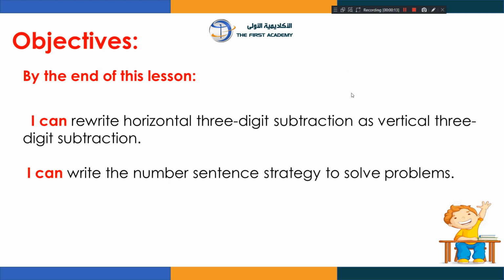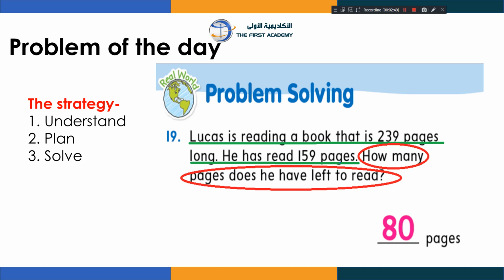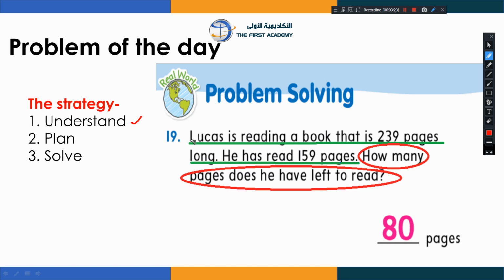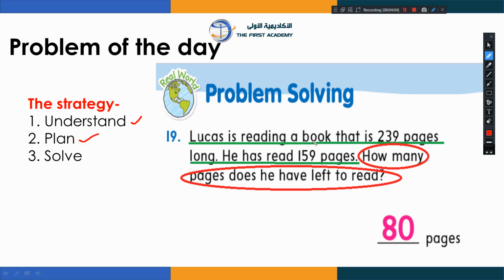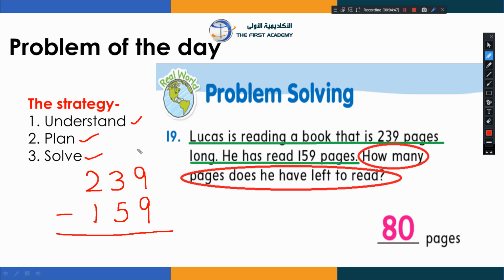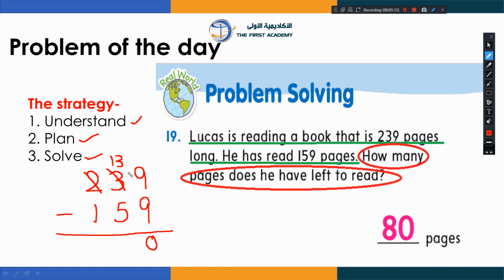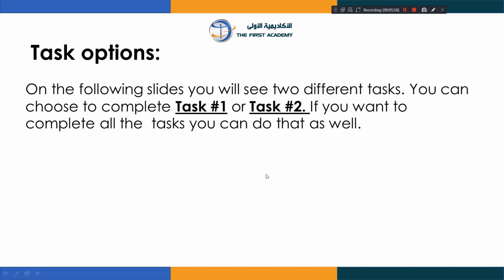Rewrite Three Digit Subtraction part 2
Useful Link-